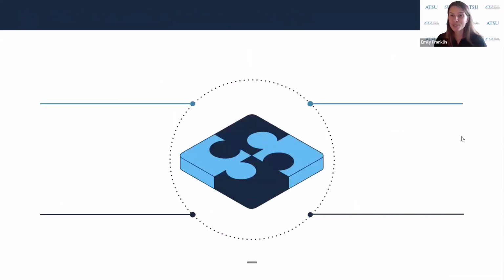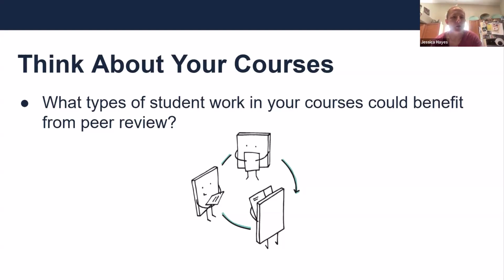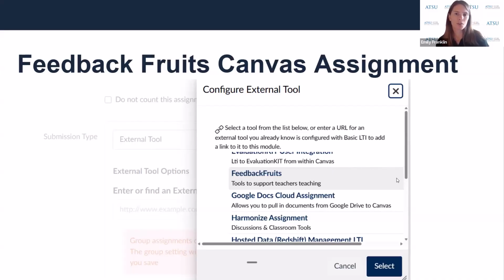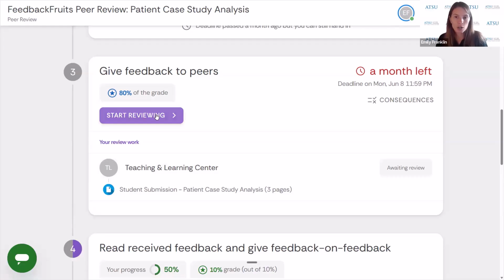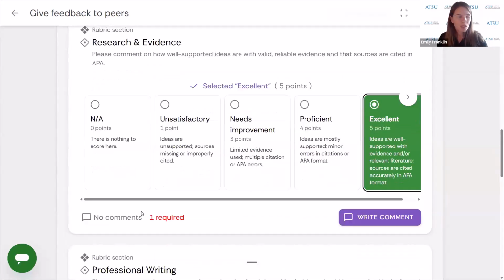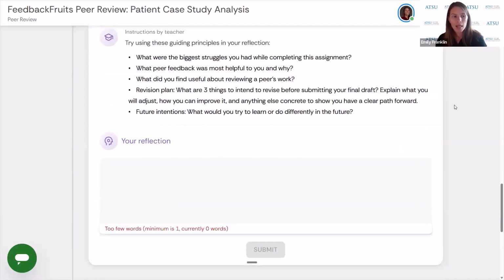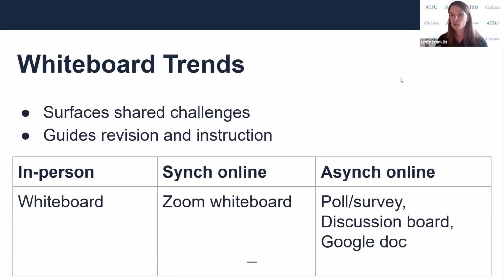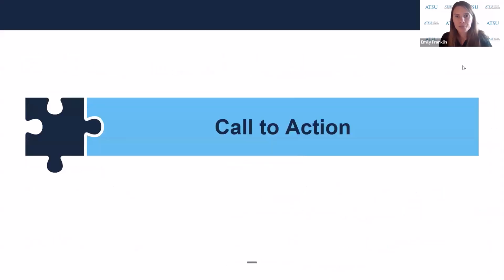Designing Structured Peer Review with Ed Tech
In this second session of our three-part seminar series, “Fantastic Fits: Pairing Ed Tech with Impactful Learning Activities,” we explore how technology can be used intentionally to design, structure, and support effective peer review so it strengthens student learning.

In addition to this video, you can access the slide deck which contains links to additional resources

In particular, this session highlights the use of FeedbackFruits to support peer review activities.

Watching this recording fulfills 0.5 credit toward Level 2 (Technology) of the Level Up! Certificate Program. To record your engagement with this video, please